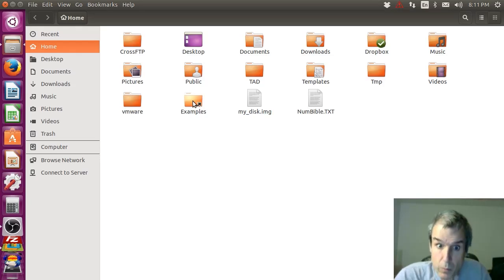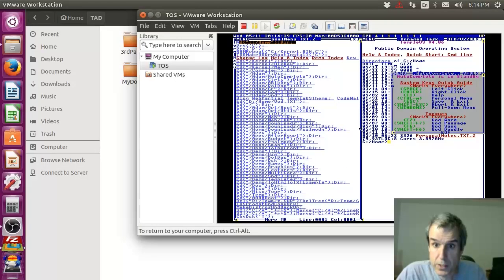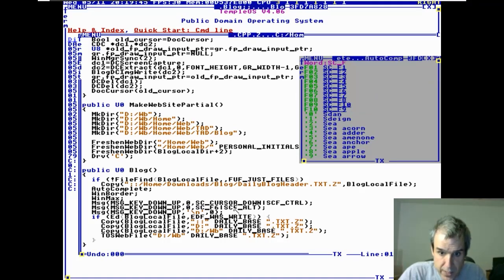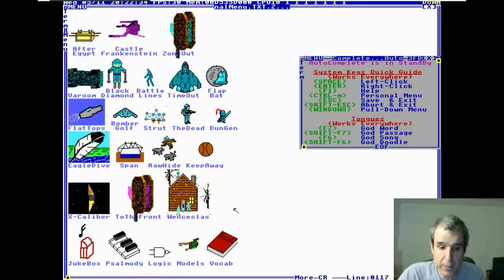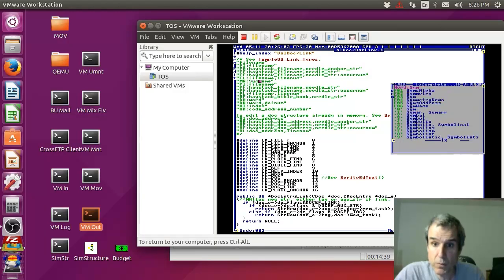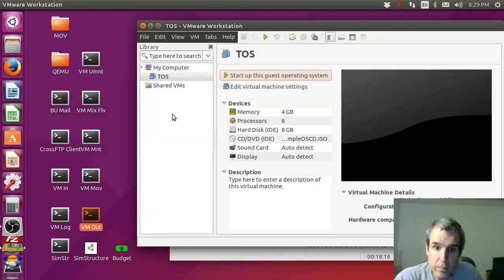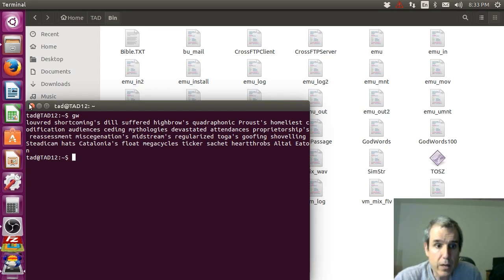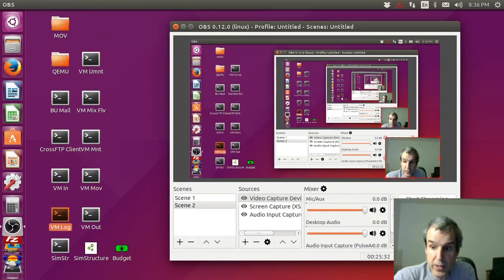603 - Over Explaining Everything: Employee Orientation #2 (TempleOS | Livestream) [2016]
Full File Name: 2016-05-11T00:01:00+00:00 - TempleOS - Employee Orientation #2 (LGIQkewboNQ).mp4